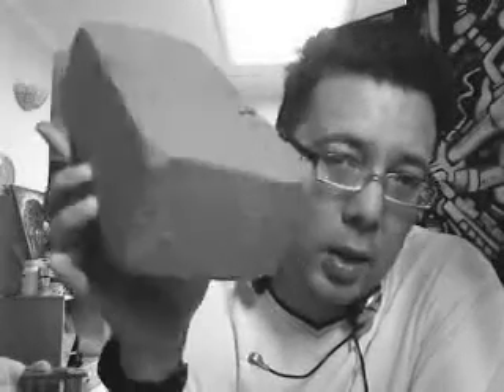storing brushes tip